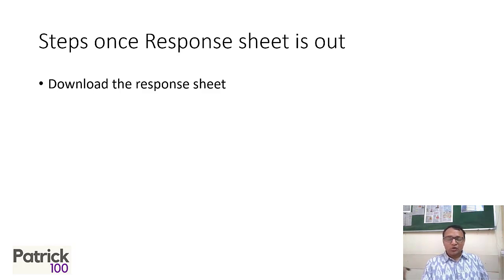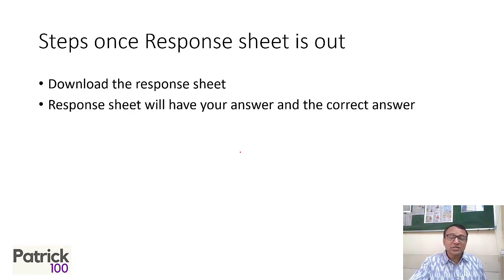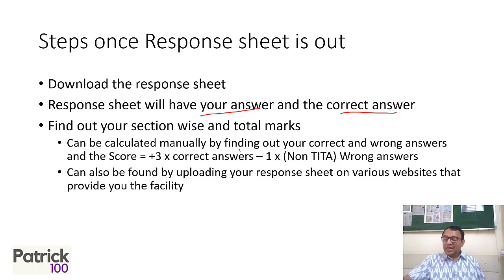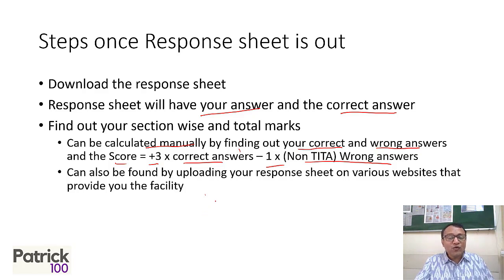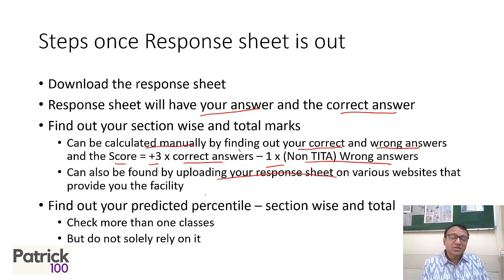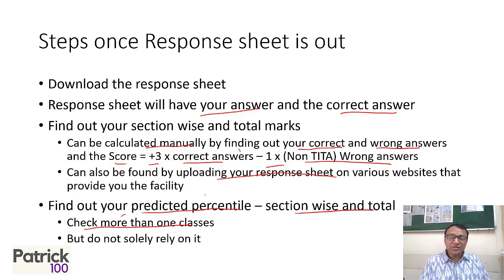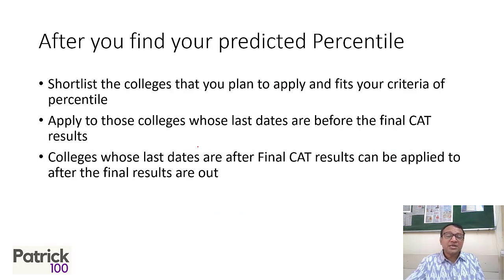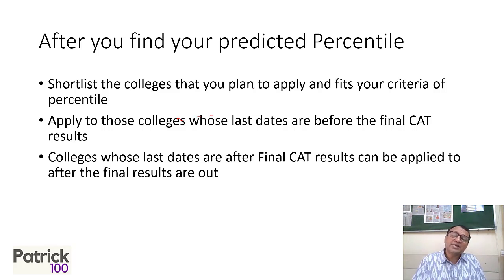What should you do once the CAT 2023 Response Sheet is out? | Patrick Dsouza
Confused about what to do when the CAT 2023 response sheet is out?

This video explains what you should do once the CAT 2023 response sheet is out.

From checking your scores to finding your percentiles to applying to colleges, this video gives you a comprehensive plan on what you must do whhen the CAT 2023 response sheet is out.

Upcoming courses

• CAT
• CET

Test Series
• CAT
• CET
• IIFT
• XAT
• NMAT
• SNAP
• CMAT
• TISS

• CAT
• CET
• XAT
• IIFT
• NMAT
• SNAP
• CMAT